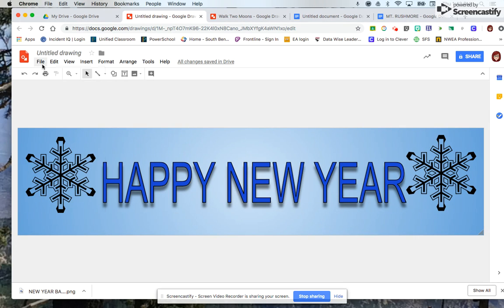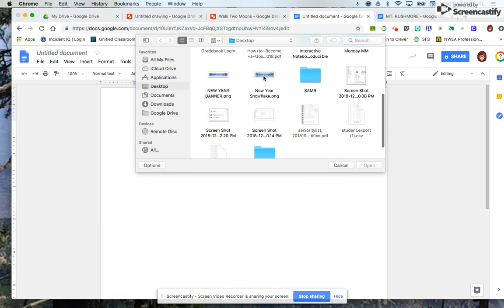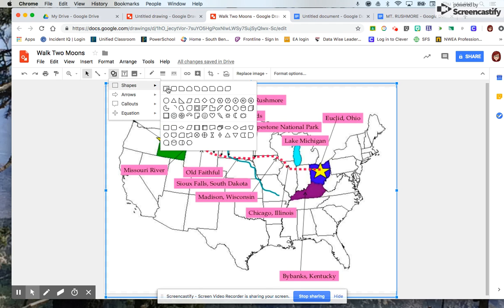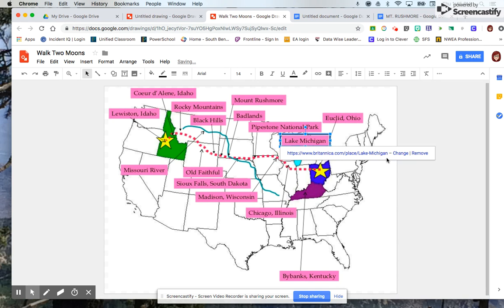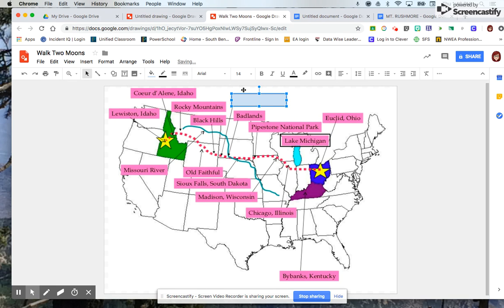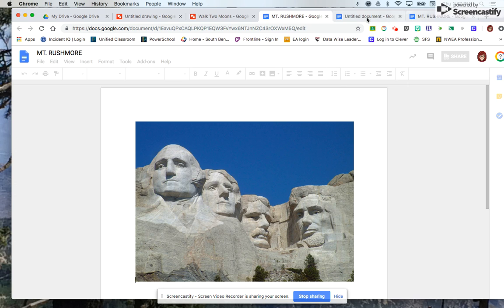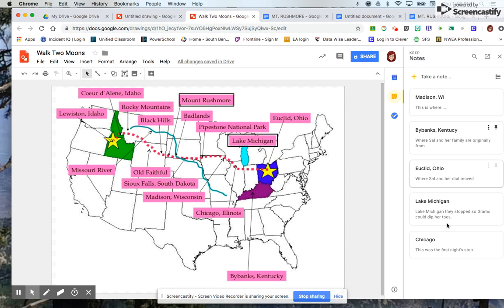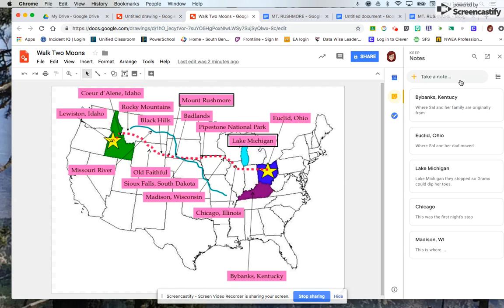Google Drawing Part 2